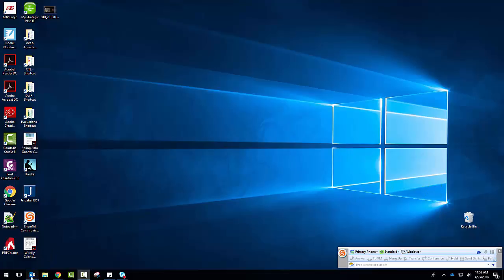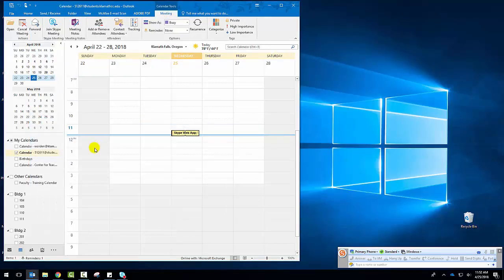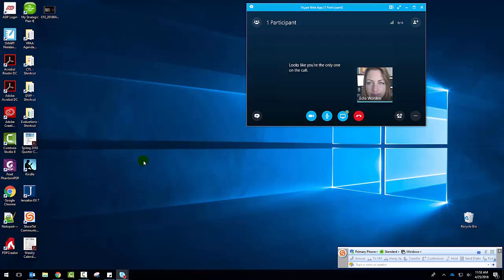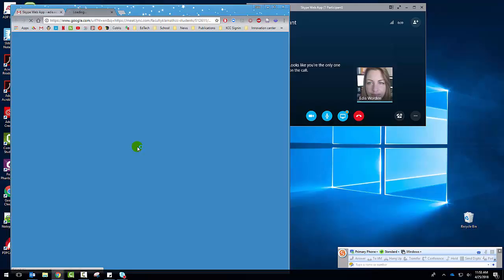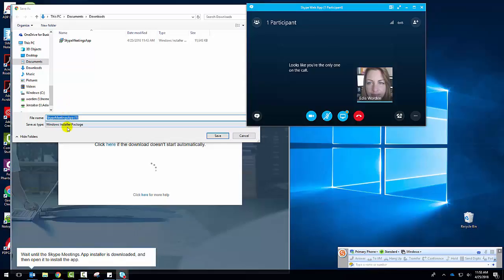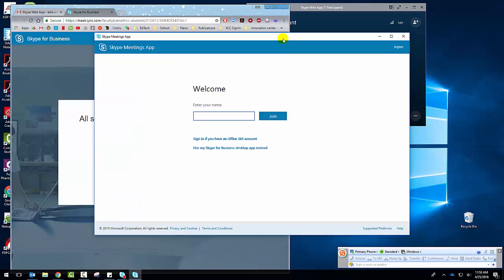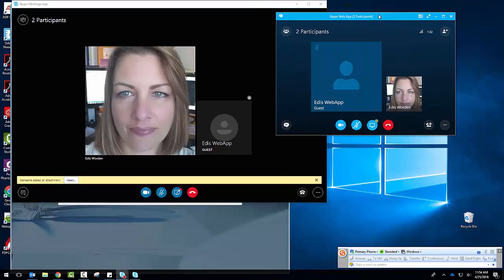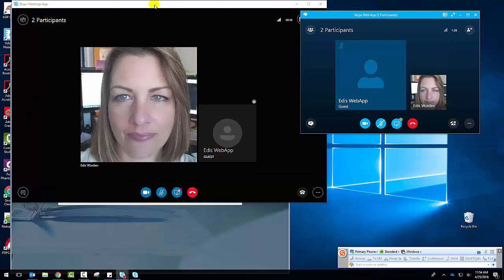Skype for Business- How to meet with someone who does not have Skype for Business installed